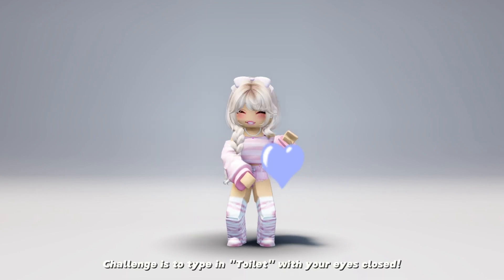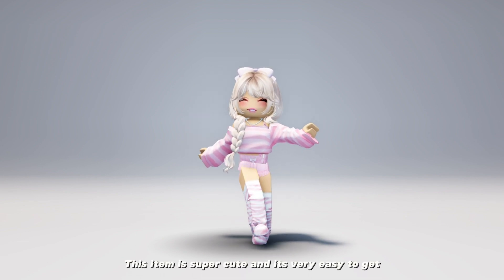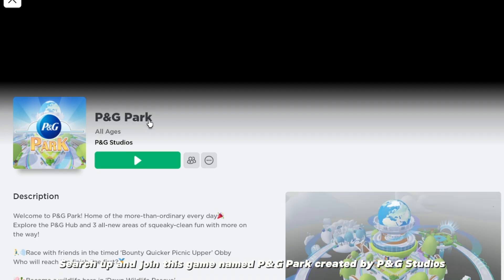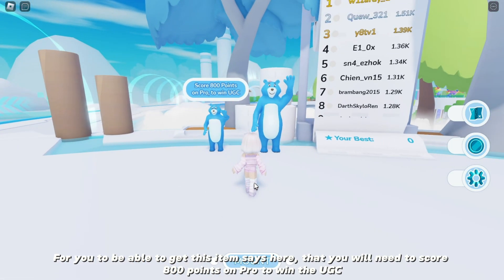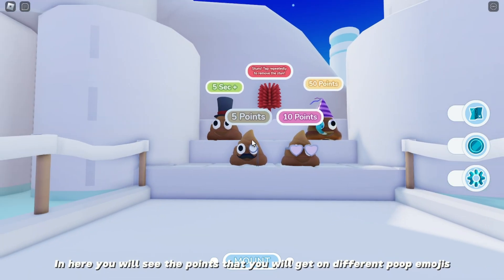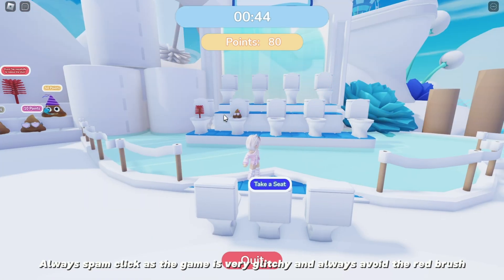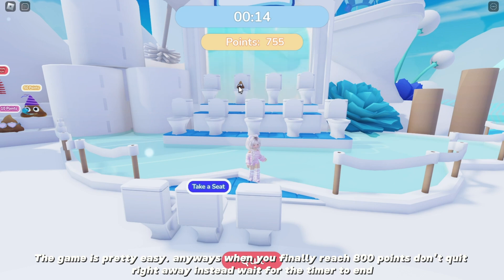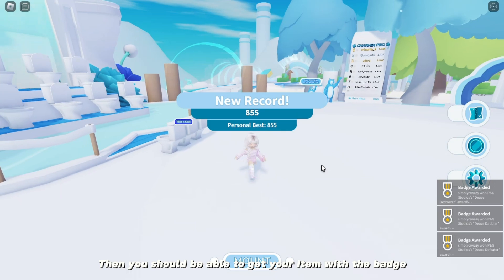NEW FREE ITEMS YOU MUST GET IN ROBLOX!😍💕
TAGS!